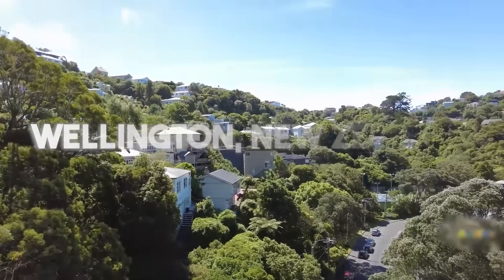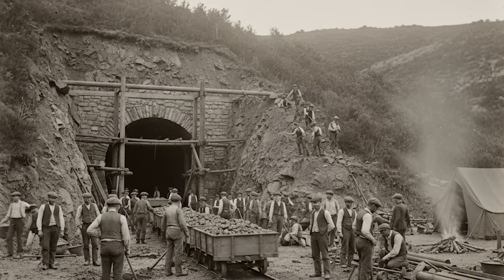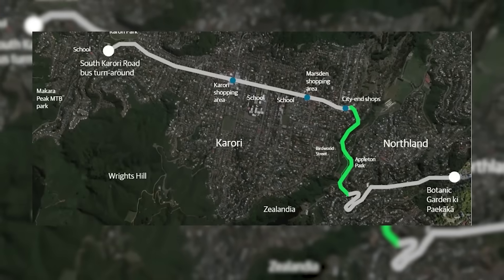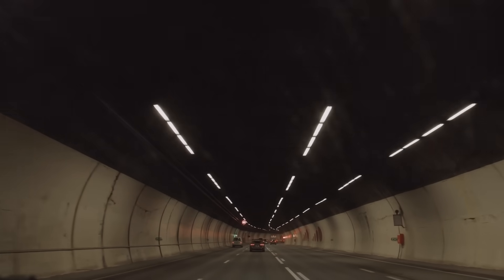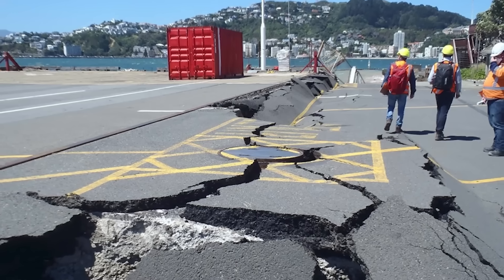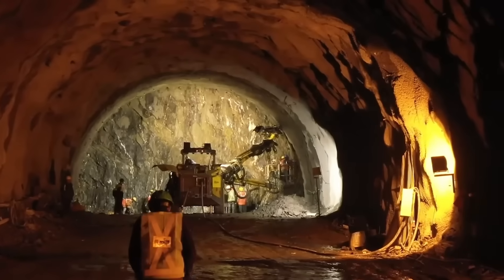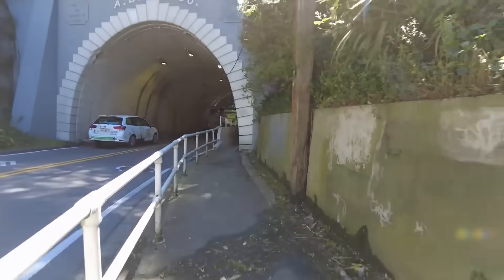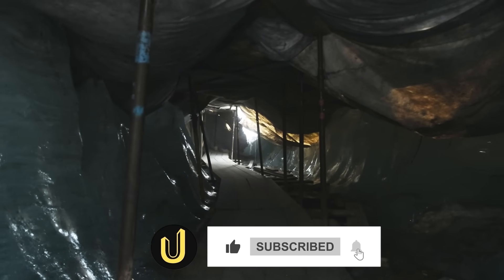Wellington’s Plan to Fix the Death Defying Karori Tunnel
Inside Wellington’s Plan to Fix the Death Defying Karori Tunnel.
The Karori Tunnel is just 100mm too narrow—and that’s putting 25,000 daily commuters at risk. Built in 1900 and never updated, it’s become one of New Zealand’s most dangerous road bottlenecks. Now, engineers plan a twin-tunnel rescue with seismic safety, modern lighting, and improved bus lanes. But with rising costs, will Wellington act before disaster strikes—or wait too long?

⏰CHAPTERS⏰
0:00 - THE DAILY CHALLENGE FOR WELLINGTON BUS DRIVERS.
1:11 - CONSTRUCTION NIGHTMARE AND CONTRACTOR FAILURES.
2:12 - NEW TWO-LANE ROAD TUNNEL SPECIFICATIONS.
3:08 - TUNNEL DIMENSIONS AND SAFETY FEATURES.
4:10 - ACTIVE TRANSPORT TUNNEL SPECIFICATIONS.
6:47 - MODERN TUNNELING METHOD: NEW AUSTRIAN TUNNELING METHOD.
8:08 - THE BENDY BUS ALTERNATIVE.